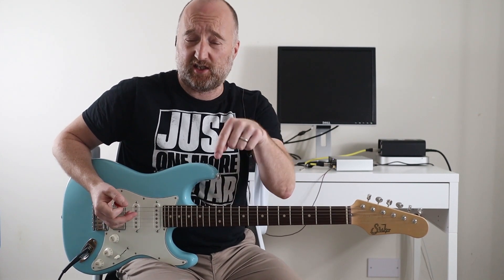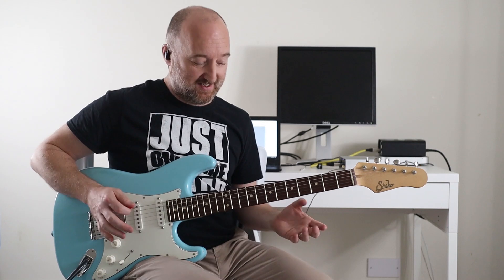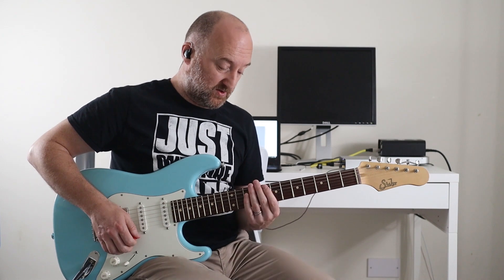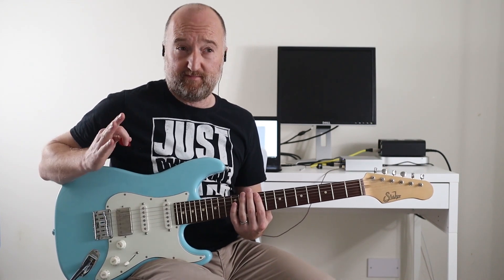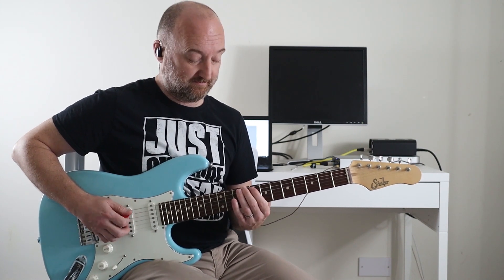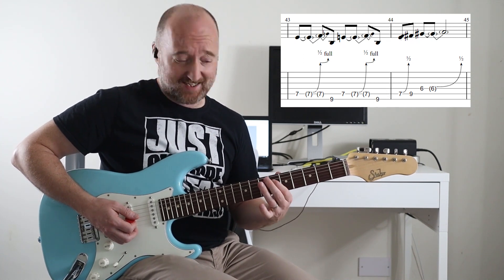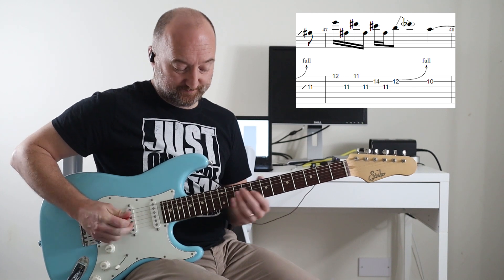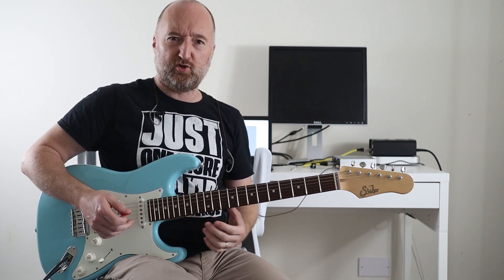How to Play "Meadow" by Stone Temple Pilots | Guitar Lesson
In this video I'll show you how to play "Meadow" by Dean DeLeo from Stone Temple Pilots, including the solo, complete with on screen tab!

Socials.
Martin Steiger
Stefan Majewski
Dave Ely
Cathal Keegan
Fergal Mullally
Monty Curtis
Chad Ward
Matty Wheeler
Luis Lalor
Michal Opalka
Jason Guion
Juan Marrufo
Luca Grop
Andy Bremner